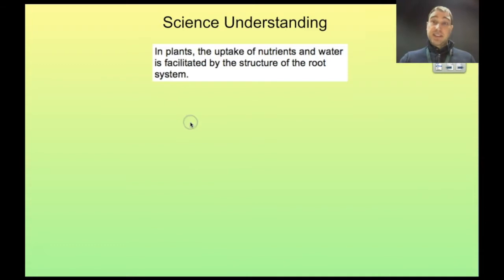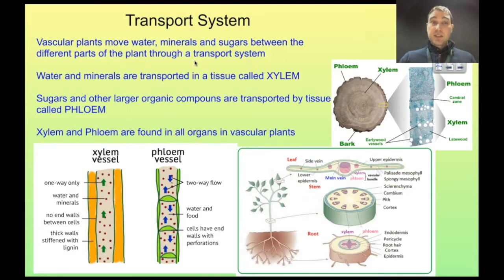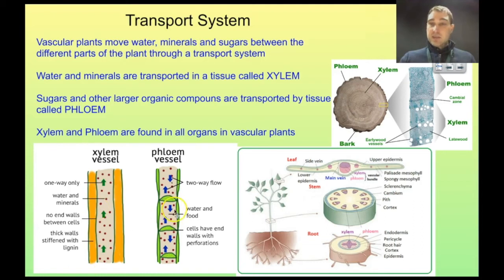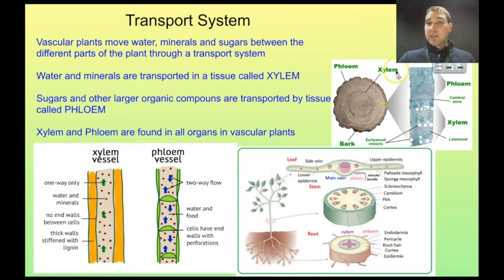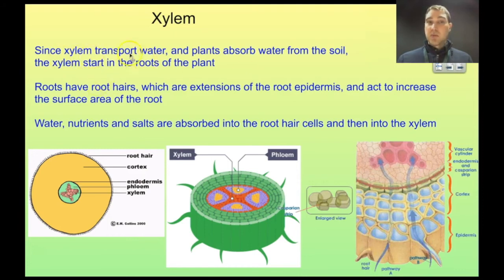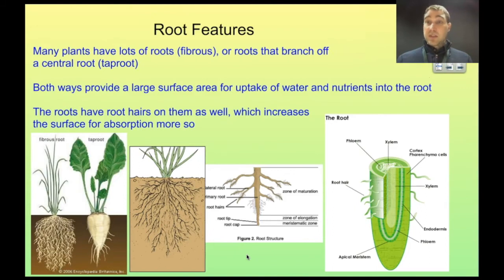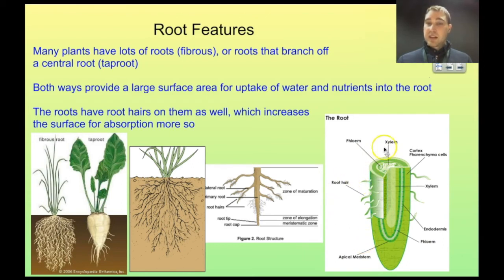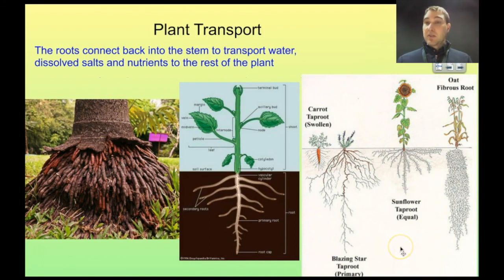Flippin' Science- 9 Root Structure of Plants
In this flip I look at how the root structure of plants allow for the absorption and transport of water, minerals and soluble nutrients.